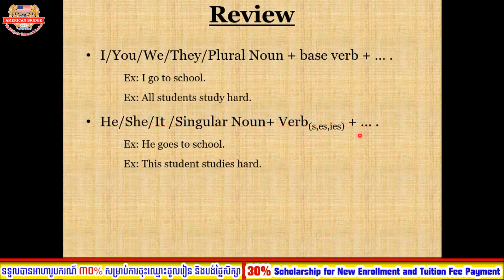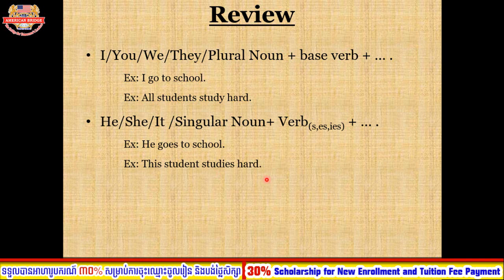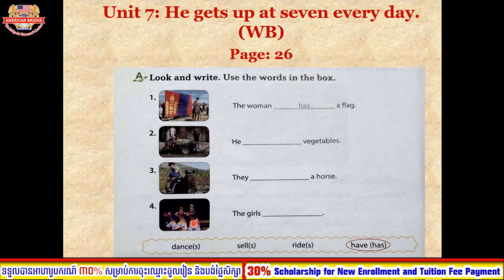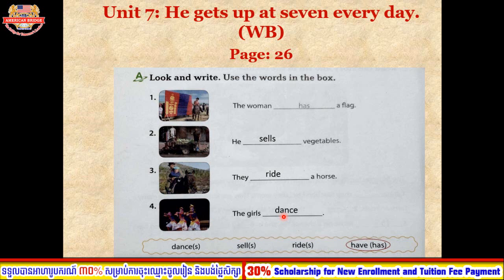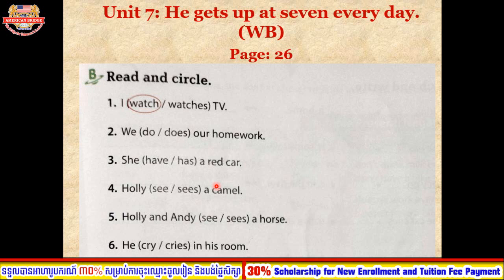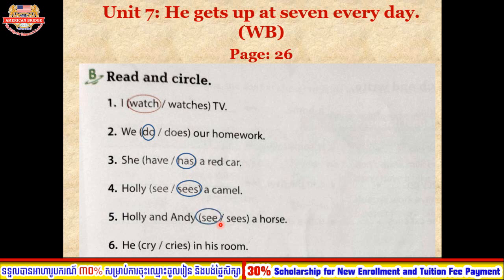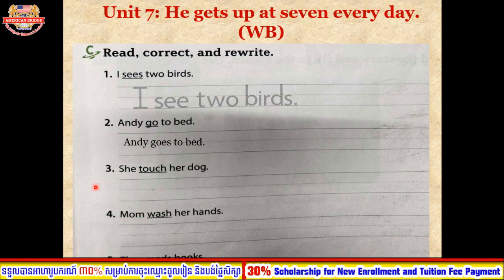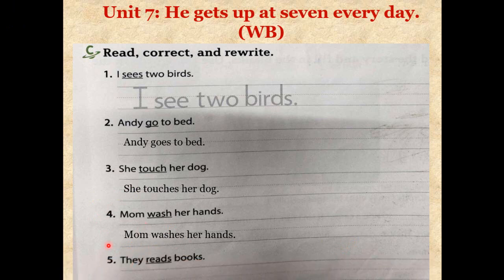Level 2A/Thursday, July 30, 2020/First Session/Grammar Planet 2/ Unit 7(WB)/Page: 23